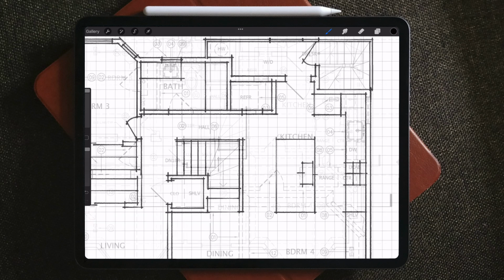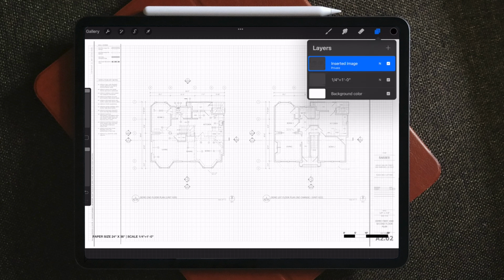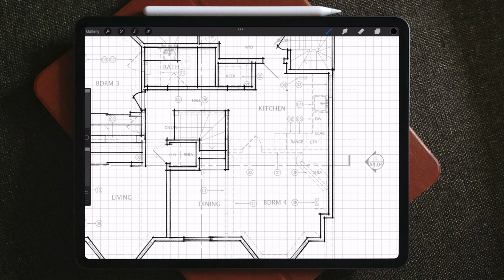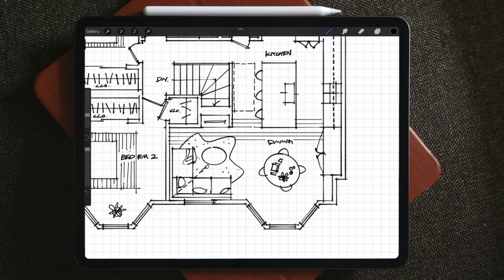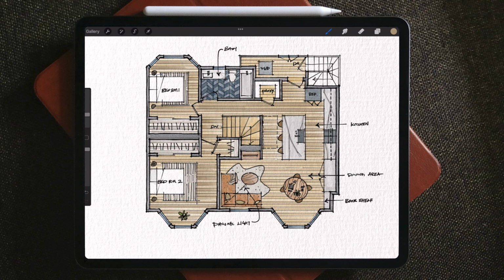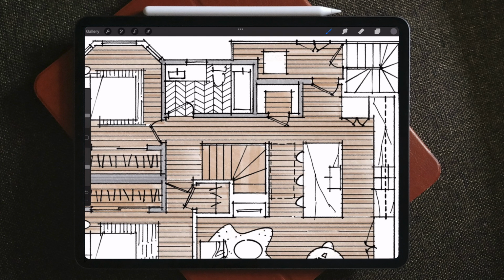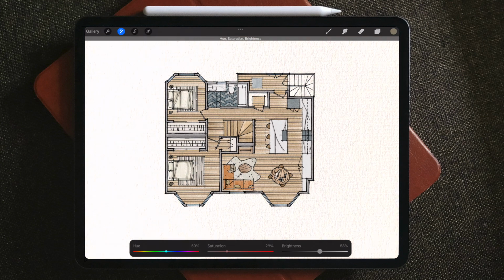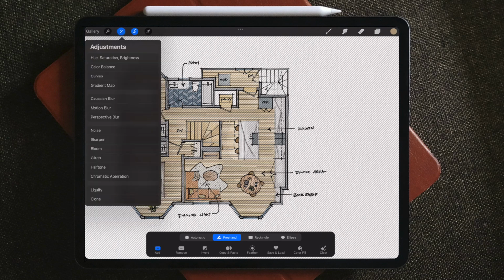How to draw an interior floor plan on the iPad?